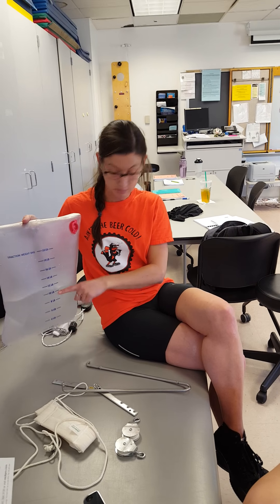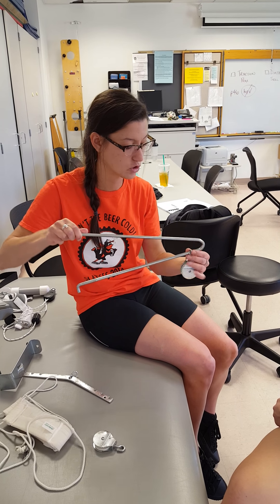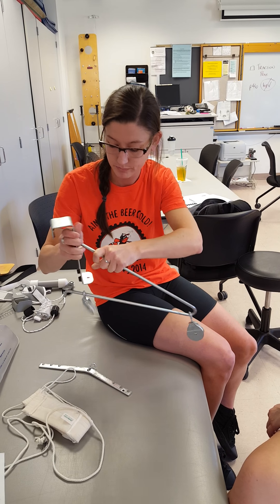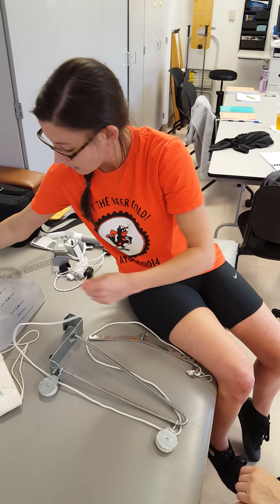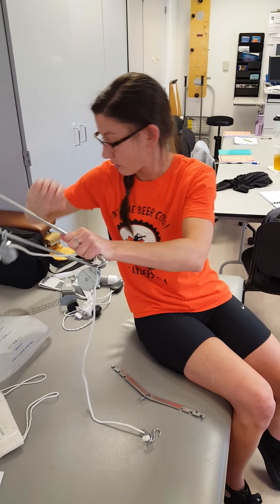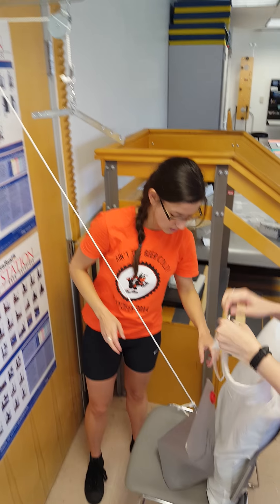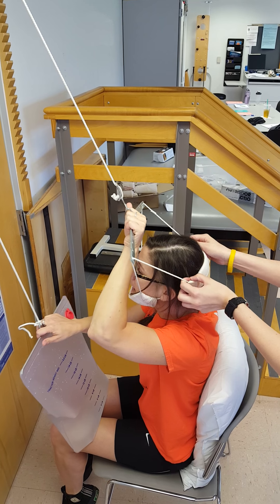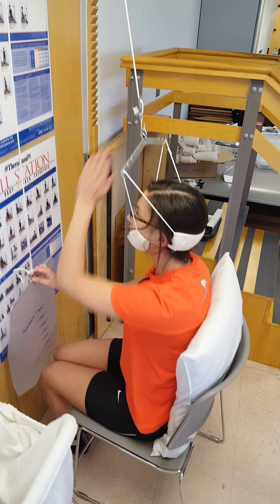Cervical traction home unit